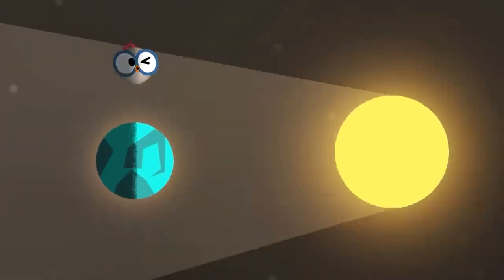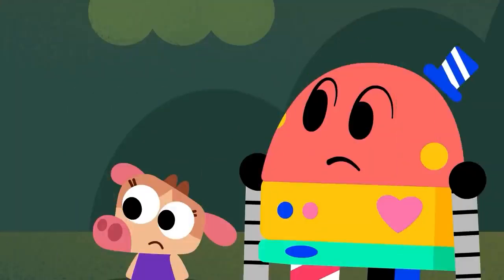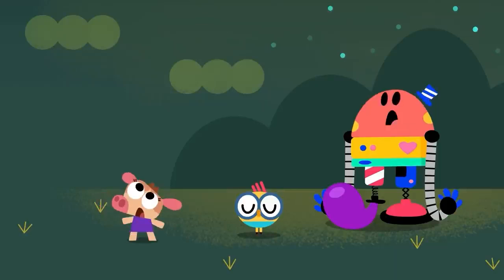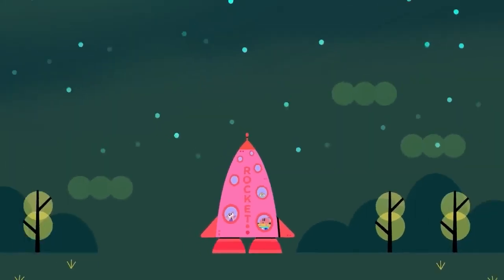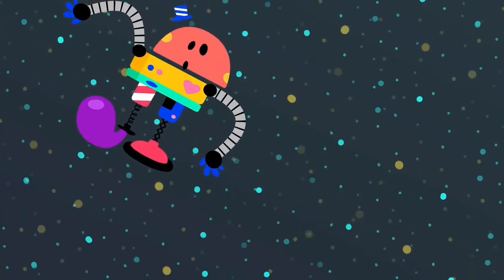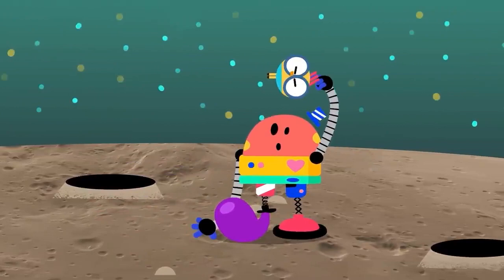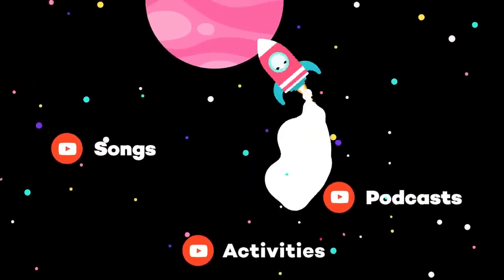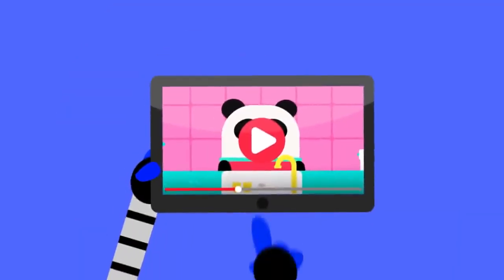BABY BOT Knows the MOON 🌙 Cartoons for Kids | Lingokids | S1.E1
| Lingokids Cartoons for Kids ➽ | Get the Lingokids app and start the Playlearning™ adventure! (iOS & Android) ➽

Join Baby Bot Cowy and Billy on an adventure out in space because... we are landing on the MOON! Learn everything about our satellite and keep exploring the universe with Baby Bot!

In this "Cartoons for kids" video:
00:00 Lingokids Intro
00:02 I Know Nothing
00:18 A monster is eating the Moon!
01:30 The Moon for kids
01:40 The Moon Phases
02:13 Rocket ready to the Moon!
04:08 More songs activities and podcasts on our Youtube channels
04:17 The full interactive adventure in the Lingokids app